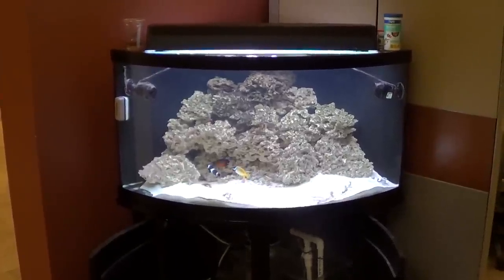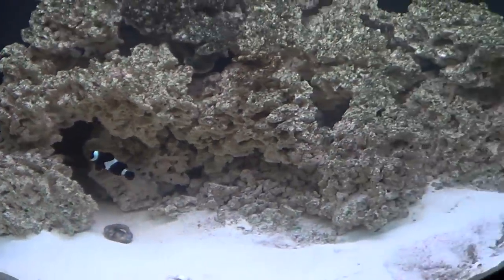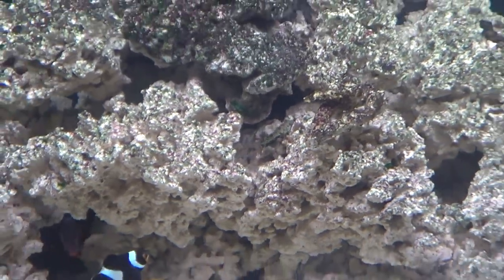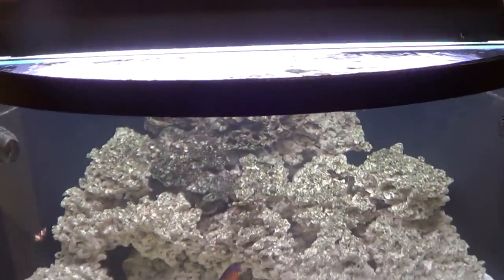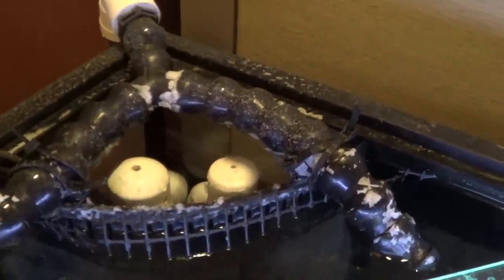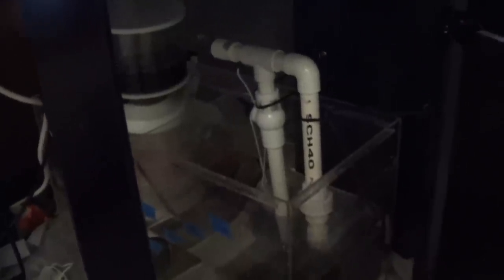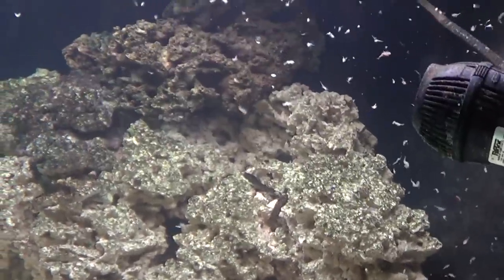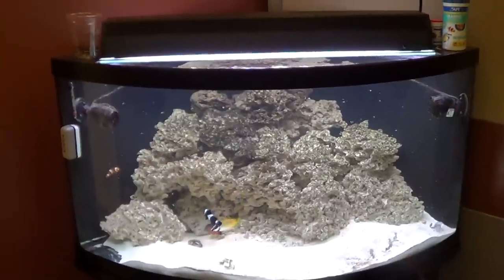#226: New Fish in 90 Gallon Saltwater Tank - Update Monday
It's been a while since i've given an update on the 90 gallon saltwater tank. We've added a foxface, an angel and a spotted mandarin to join the clownfish. Looking for any and all feedback you guys have on this work in progress.